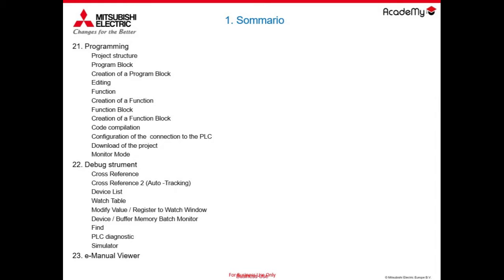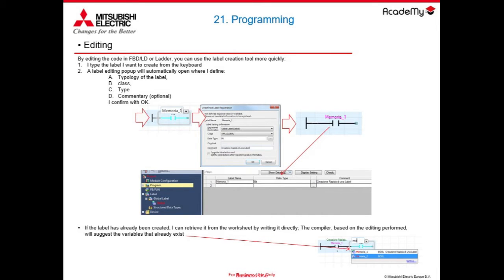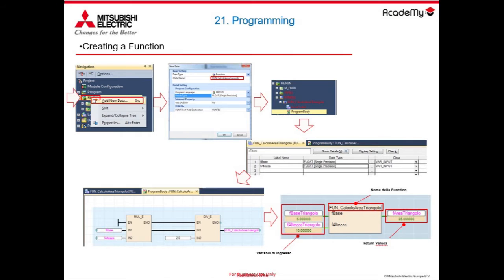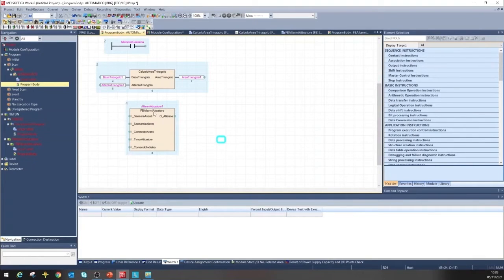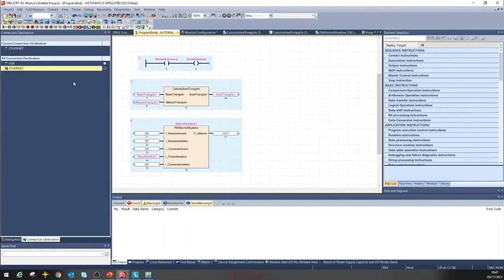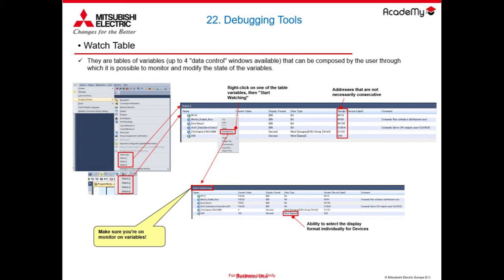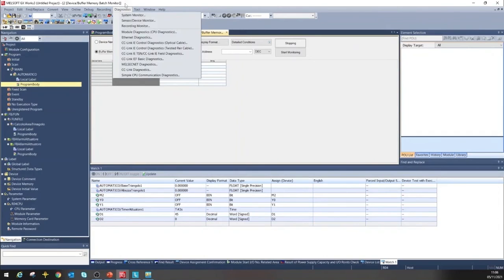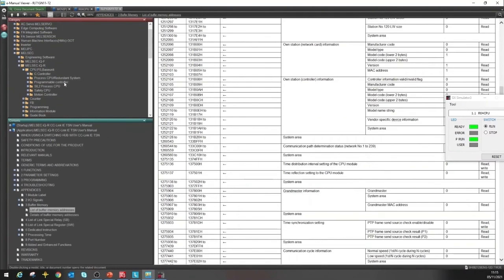Basic training | Modular PLC iQ-R series - Part 3 I Mitsubishi Electric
Welcome to our AcadeMy training programme. In this episode we will discuss:
- Debugging Tools
- Simulator and the e-Manual Viewer"